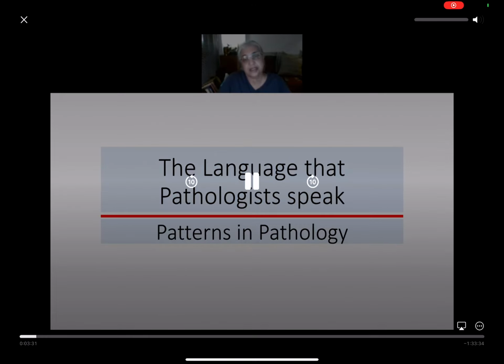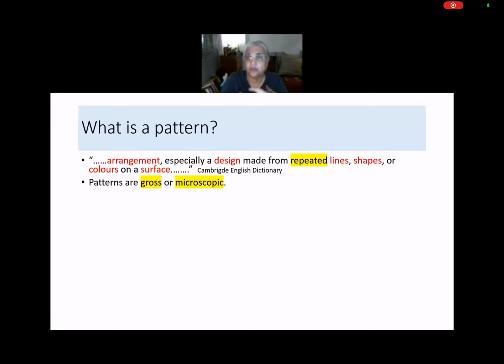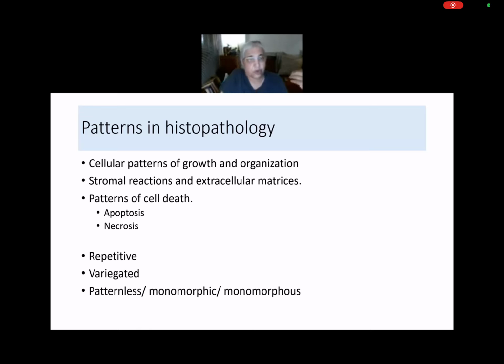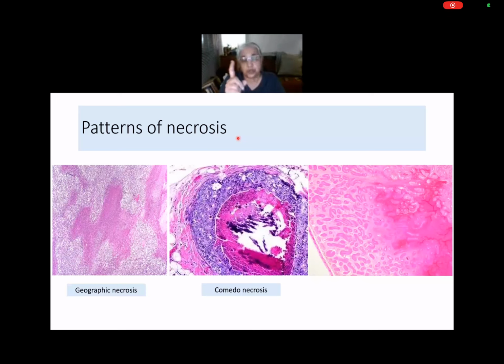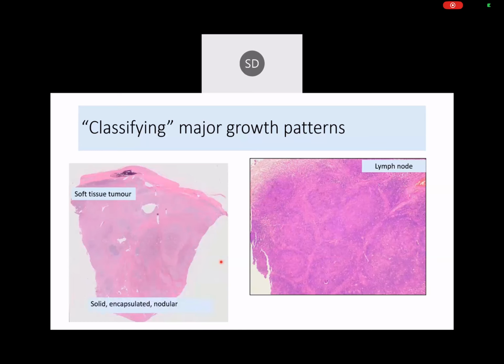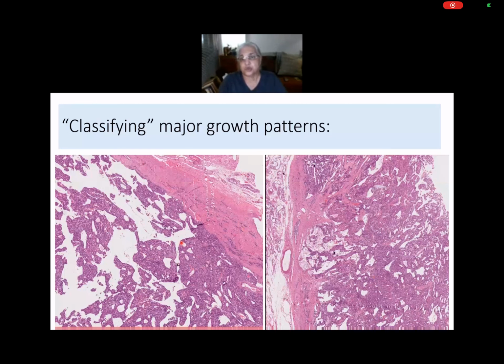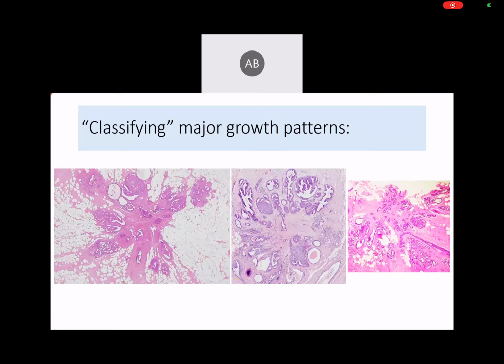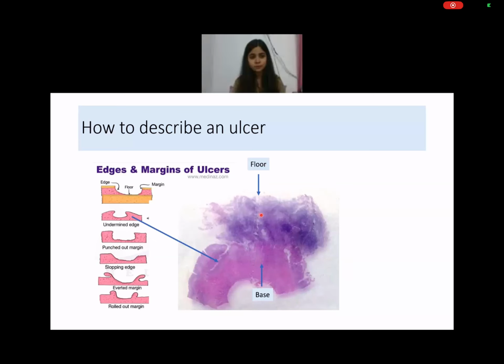2 A PATTERN IN PATHOLOGY